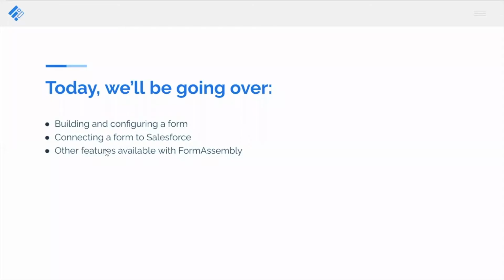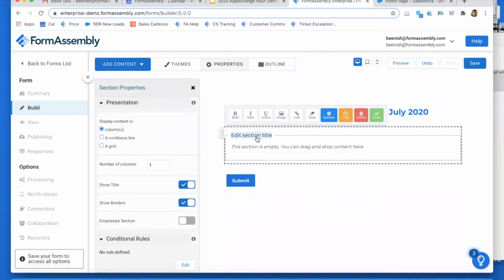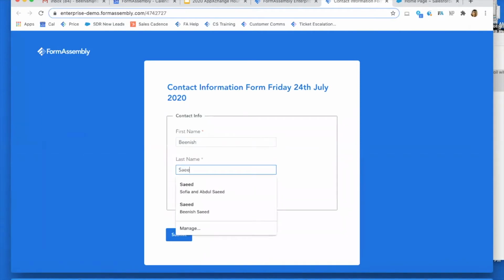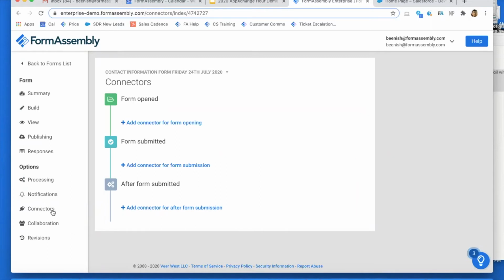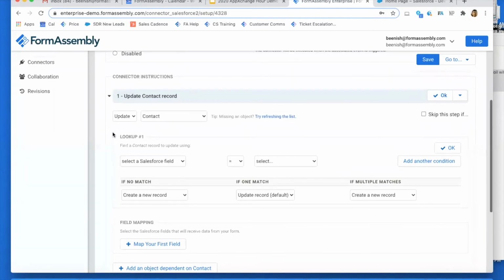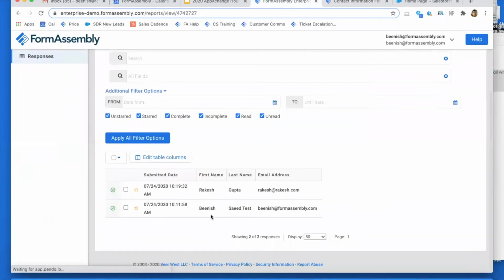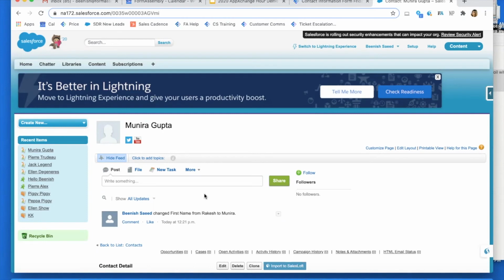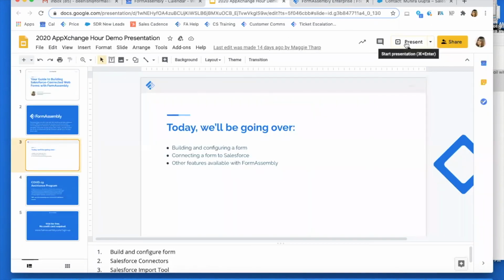Your Guide to Building Salesforce-Connected Web Forms with Form Assembly!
With the FormAssembly form builder, creating Salesforce forms is simple. Whether you’re looking for a custom Stay-in-Touch form, a Salesforce order form, or something else—it’s important to make sure those forms integrate powerfully with Salesforce. You want your web forms integrate seamlessly with your CRM, otherwise you run the risk of wasting time entering all that data you’ve collected on your own. That’s a lot of data entry to worry about, and no one likes wasting time.

Watch this video to learn, how to seamlessly connect your forms to Salesforce for secure, streamlined data collection. No matter what your use case or industry, FormAssembly can help you save time, money, and resources on time-consuming manual data entry.